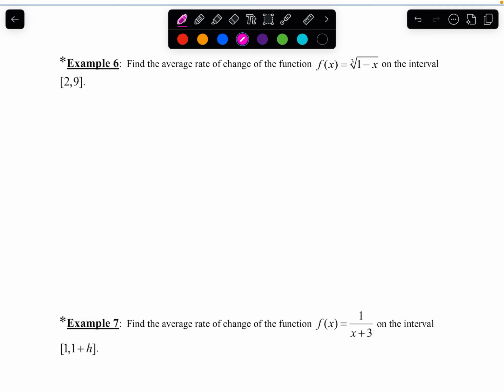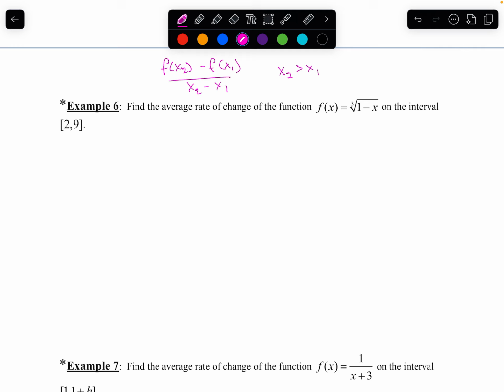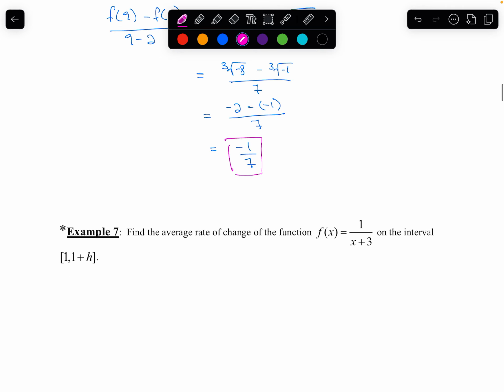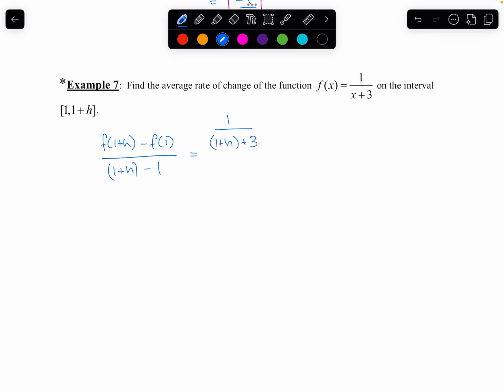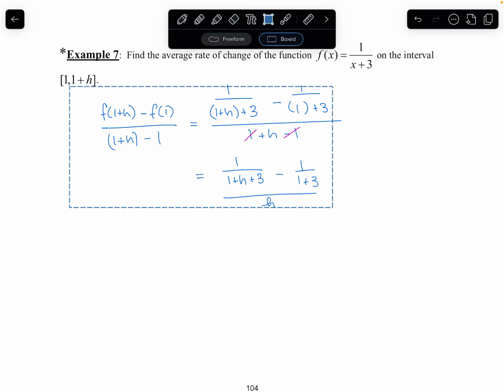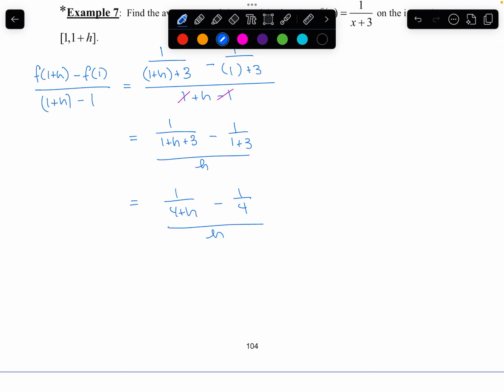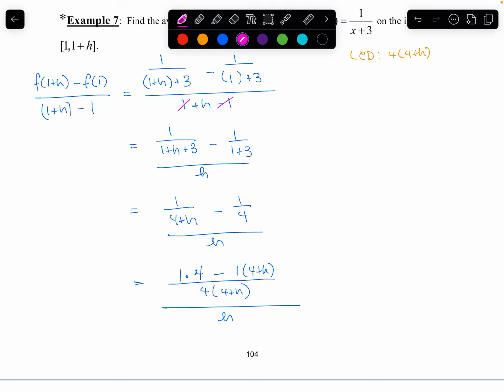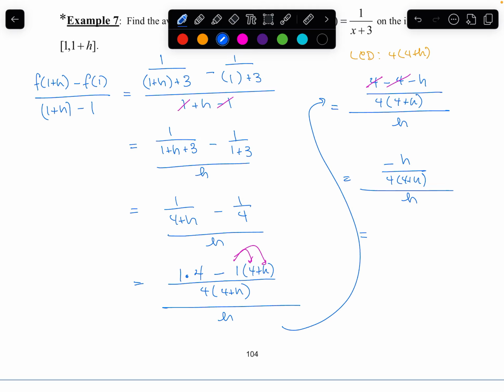M102 2.5 #6 & 7